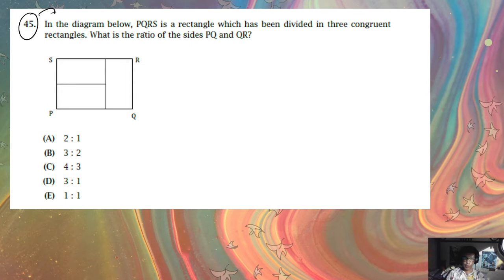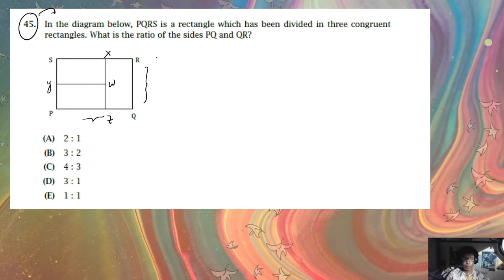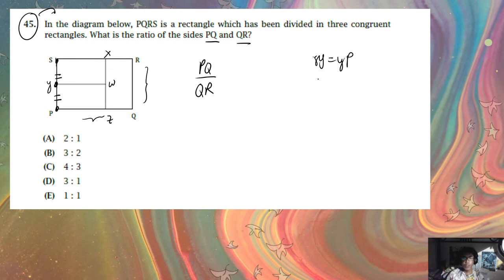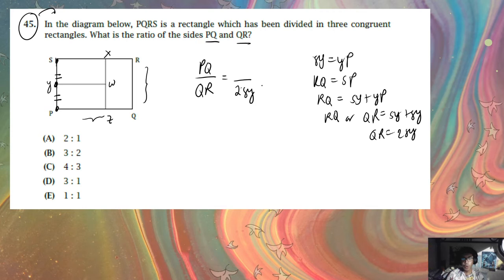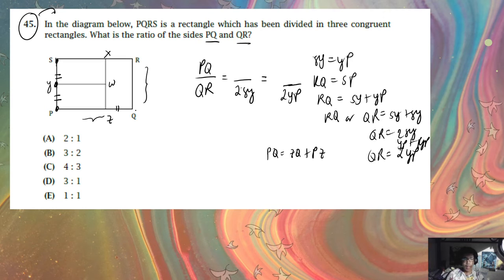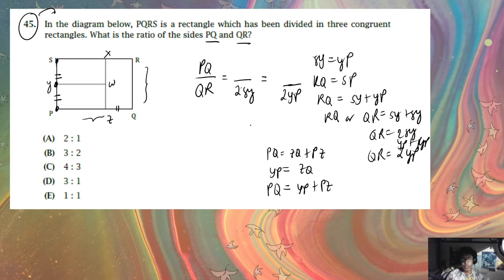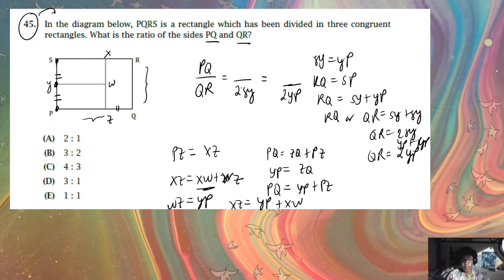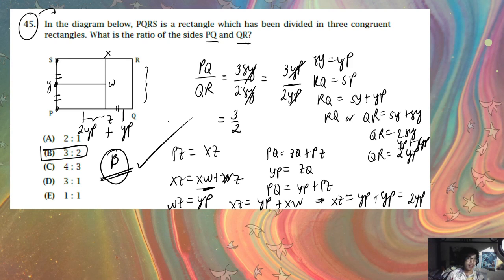Lesson 21 Similar Polygons